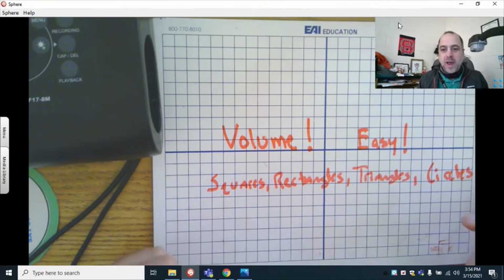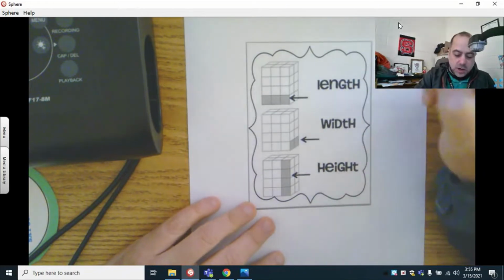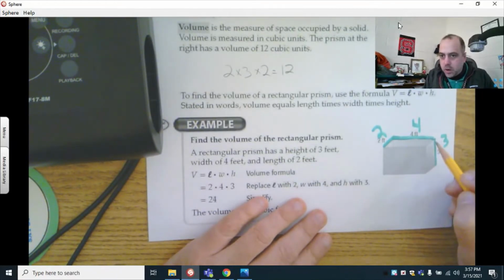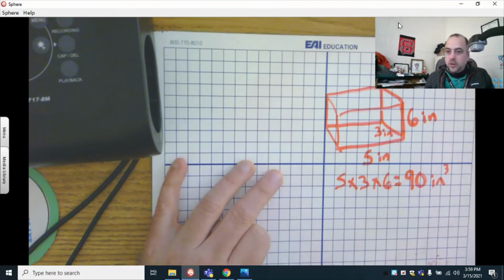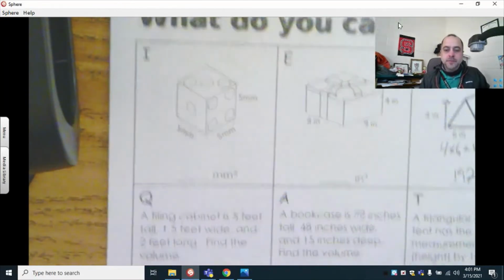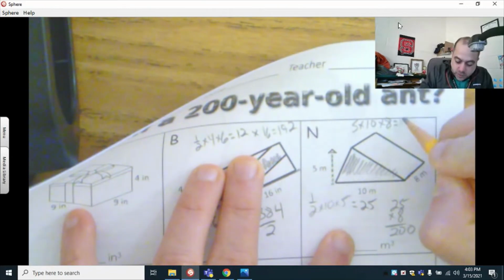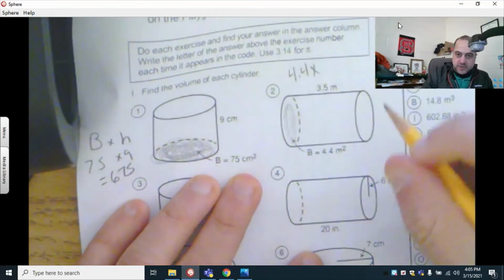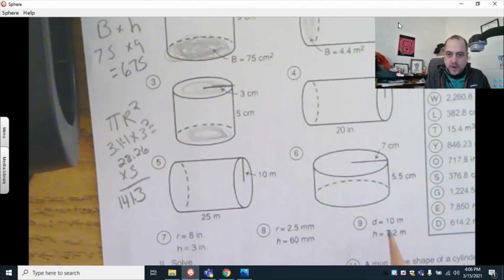Volume 7th Grade Math